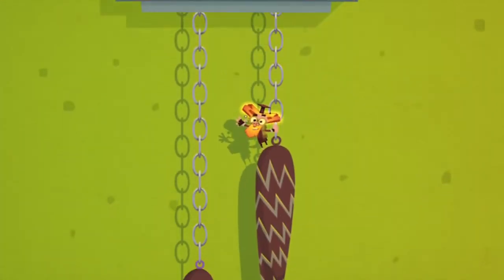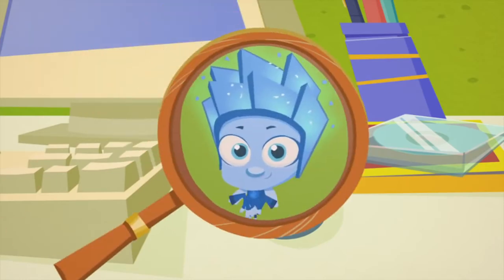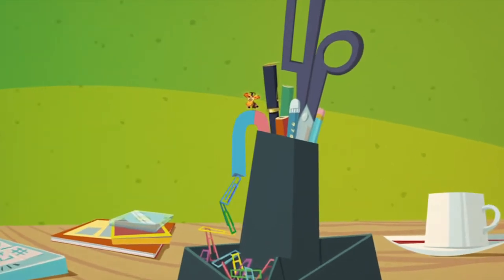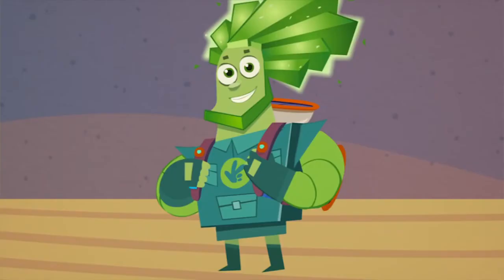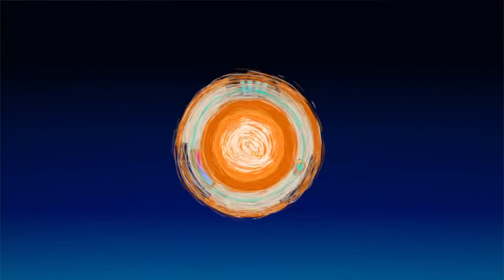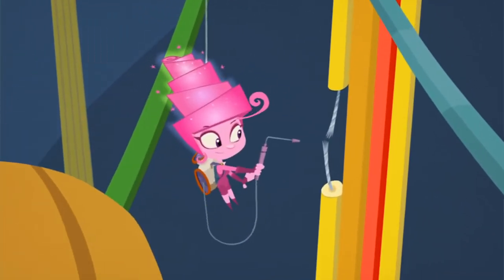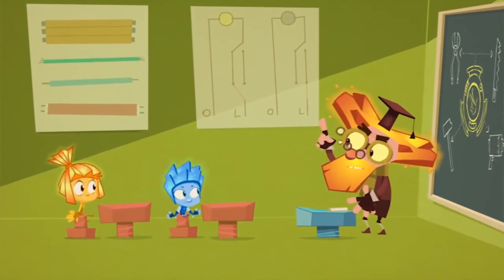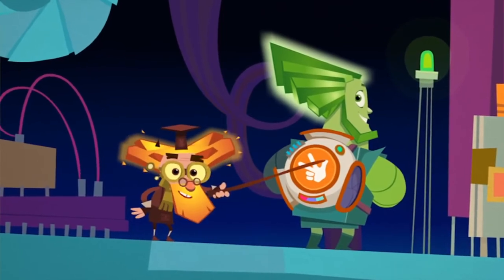The Fixies What Is a Pack o mat